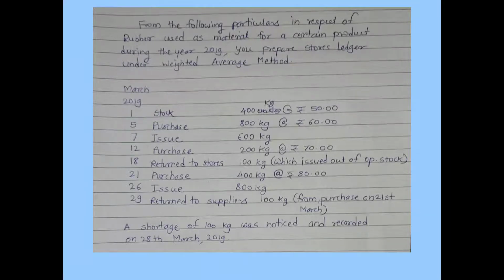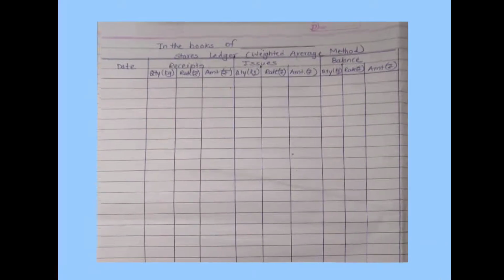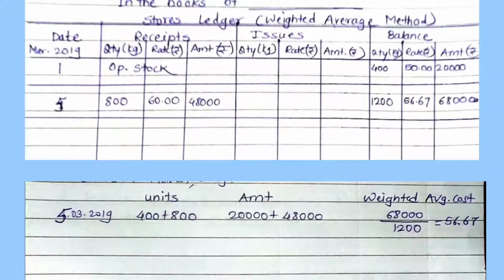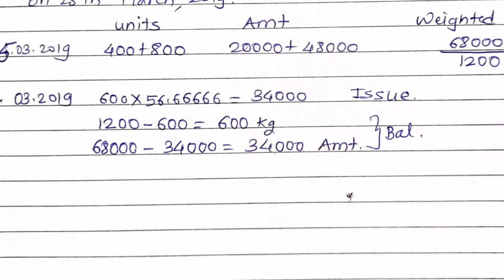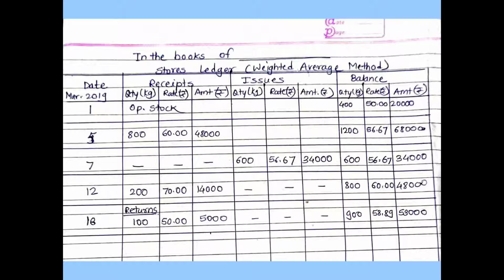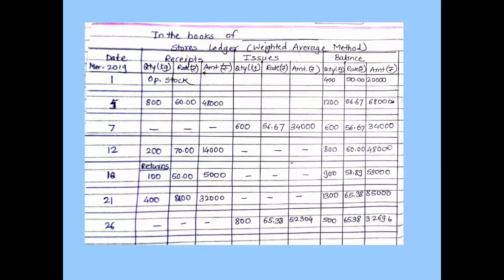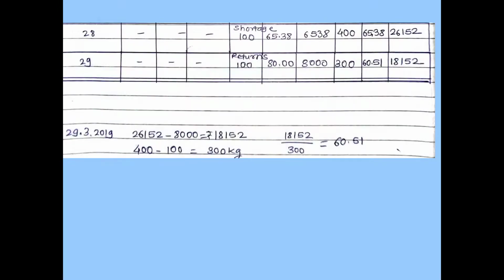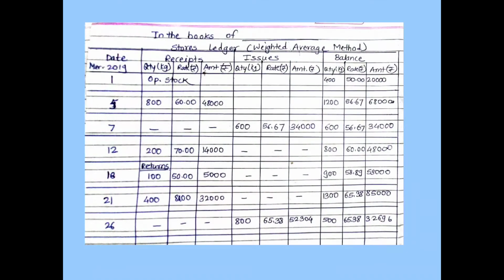Weighted Average Method Problem Solving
TYBCOM SEM V
COST ACCOUNTING
MATERIAL COSTING- INVENTORY ACCOUNTING
STORES LEDGER
WEIGHTED AVERAGE METHOD
PROBLEM SOLVING

REF.
COST ACCOUNTING
SHETH PUBLISHERS